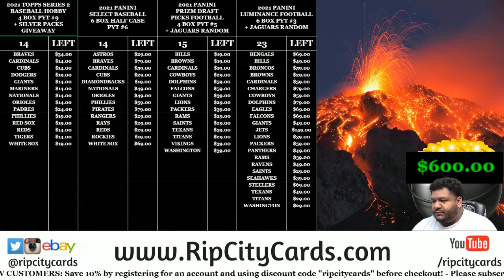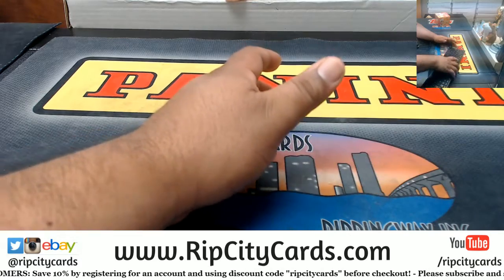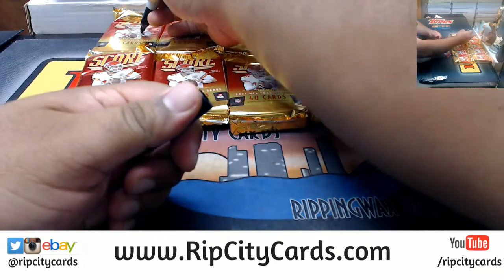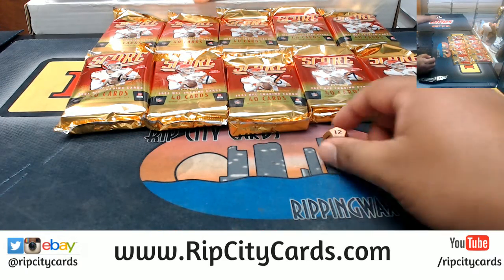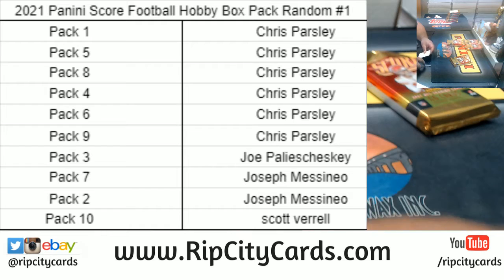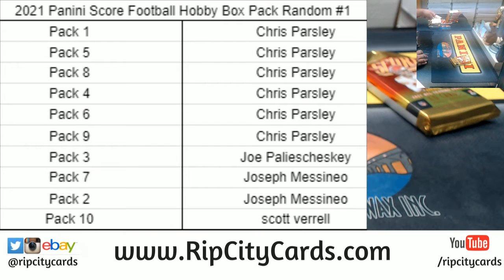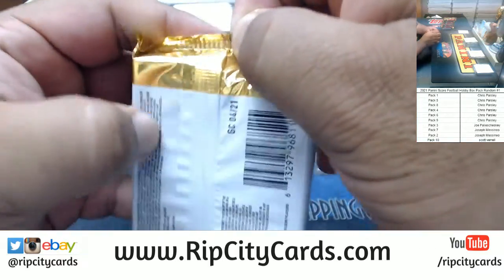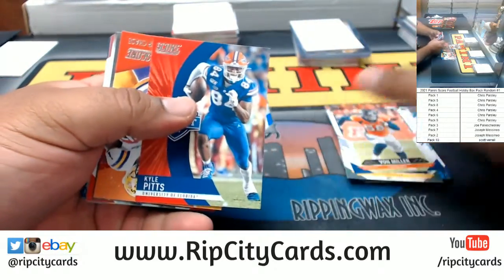2021 Panini Score Football Hobby Box Pack Random #1